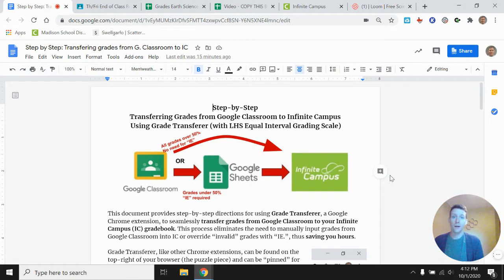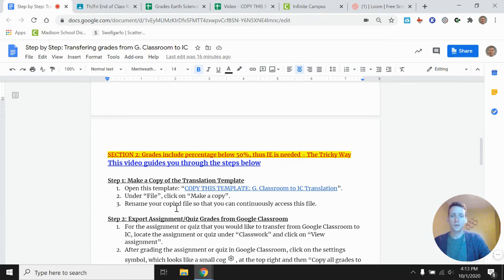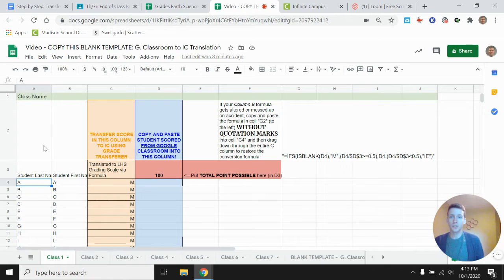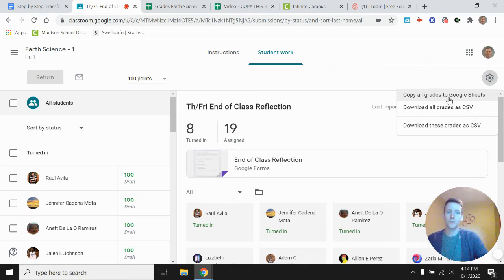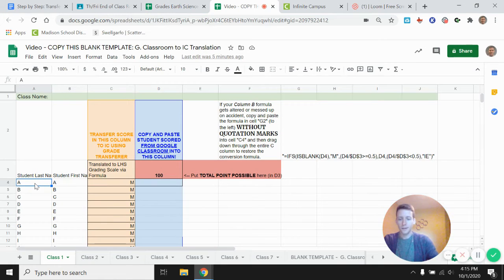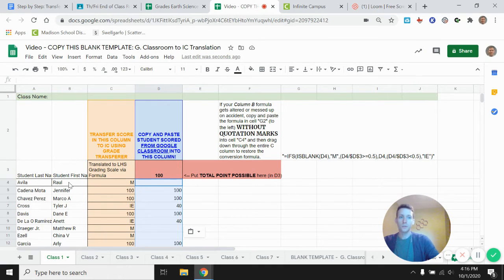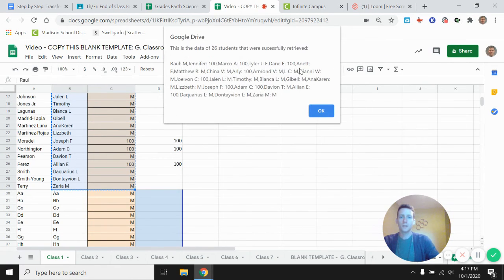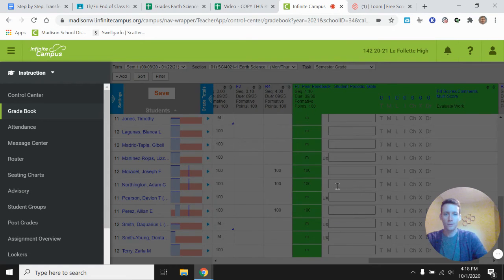Step by Step: (Section 2) Transferring Grades from Google Classroom to Infinite Campus